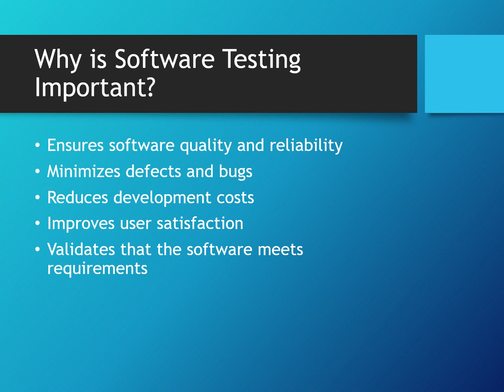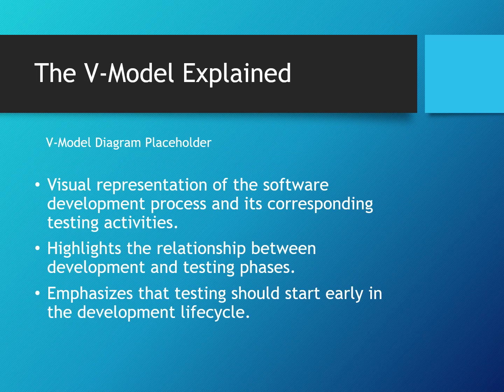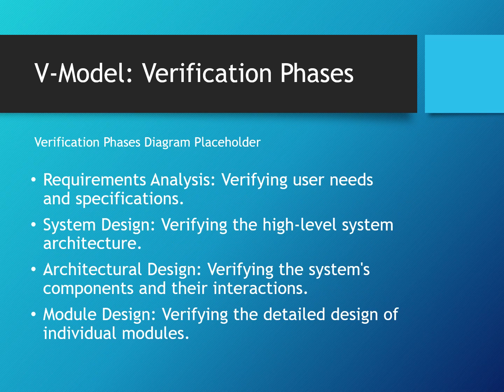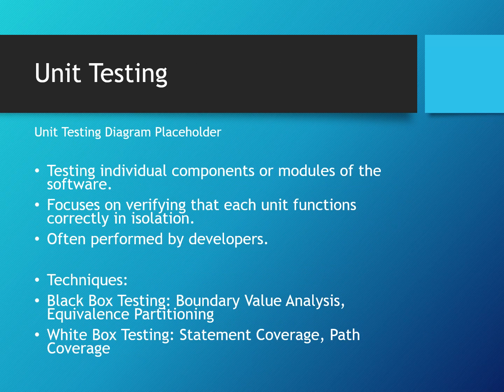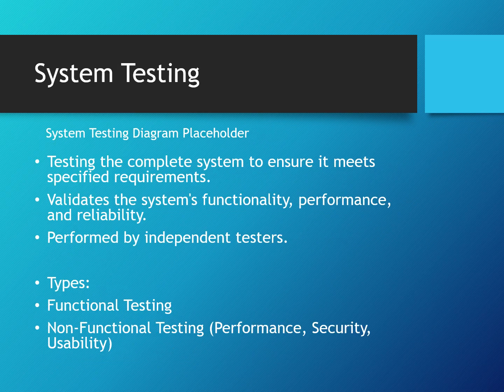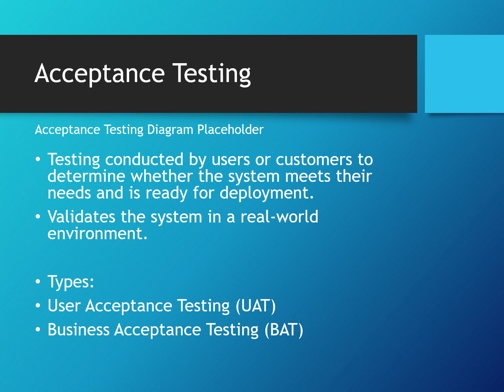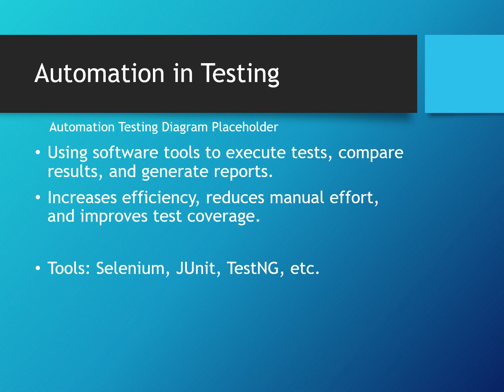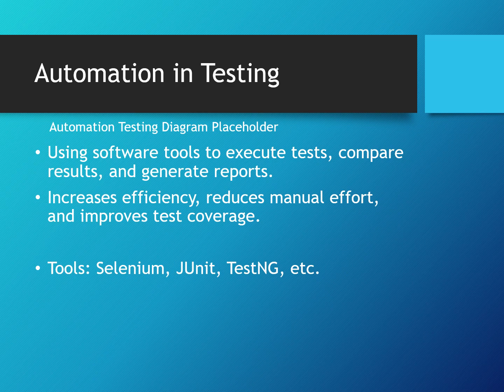Software Testing Techniques with V-Model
A comprehensive overview of Software Testing Techniques using the V-Model, presented by Ahtesham Shaikh (MCA, Vishwakarma University). This video covers core testing phases, principles, and techniques—ideal for students and aspiring software testers.